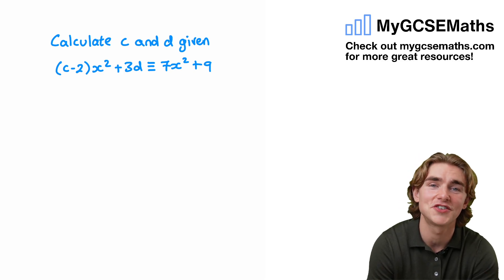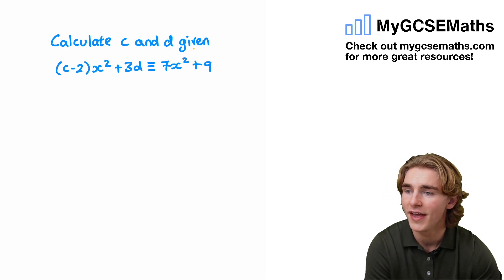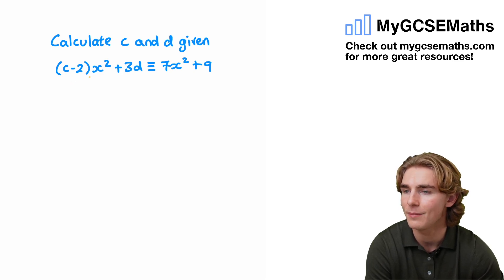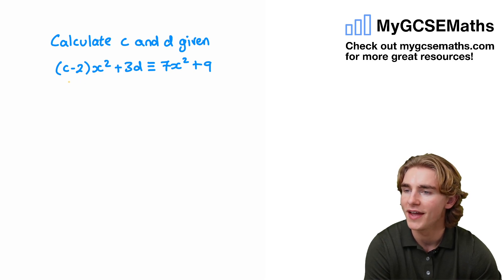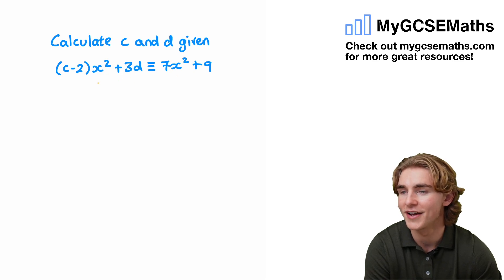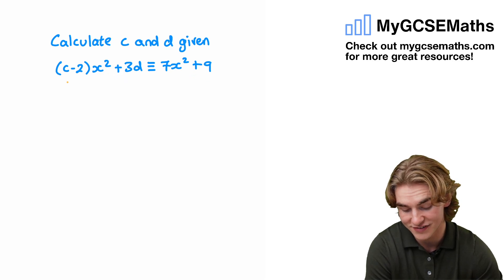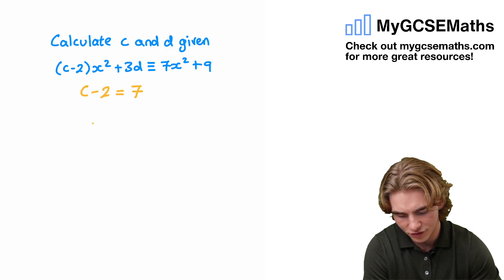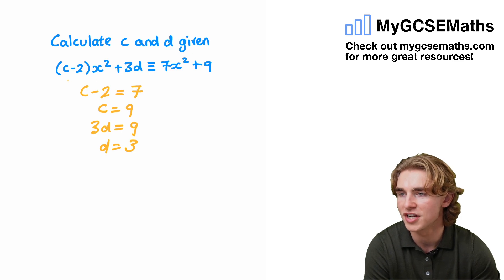Equating Coefficients | GCSE Maths 2025 | 96/400